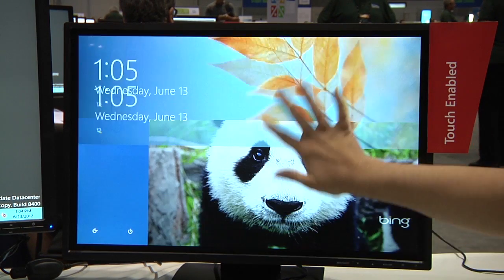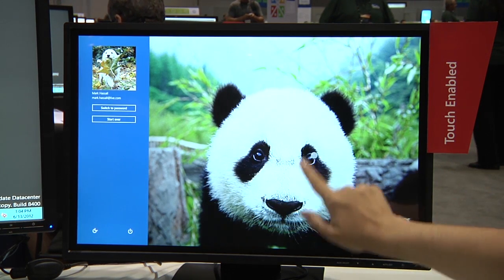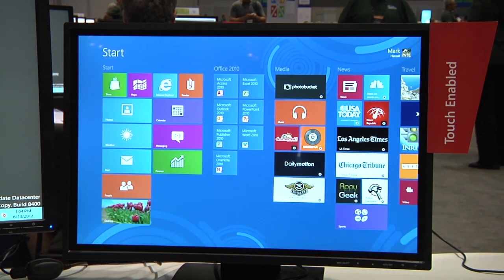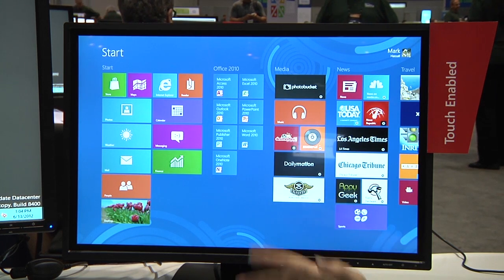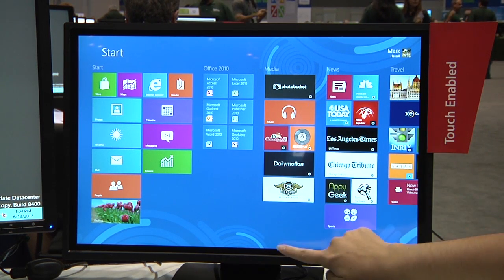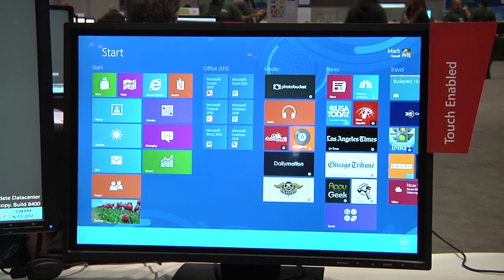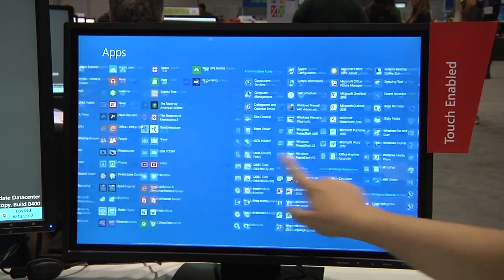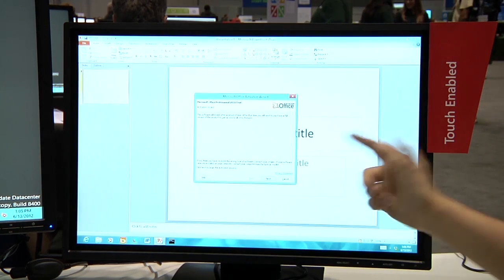Windows 8 Start Menu Tiles at TechEd 2012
Pluralsight Instructor Heather Ackmann shows how to navigate the Start Menu and organize Metro apps in the new Windows 8 Metro interface.